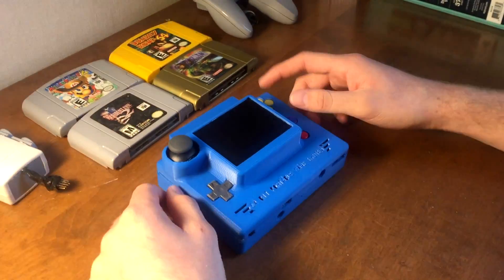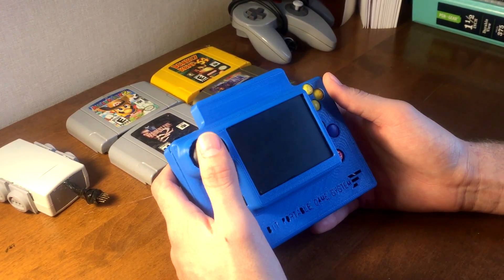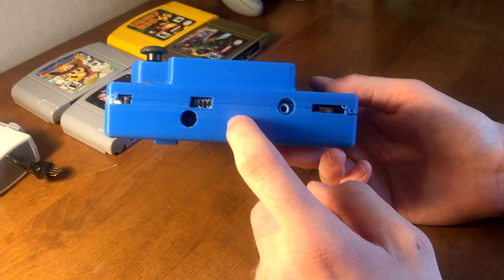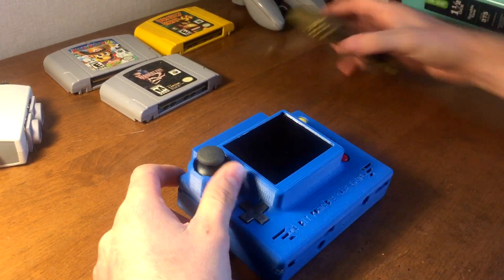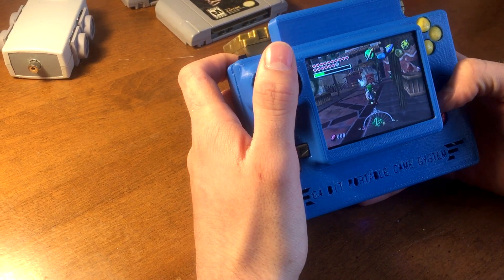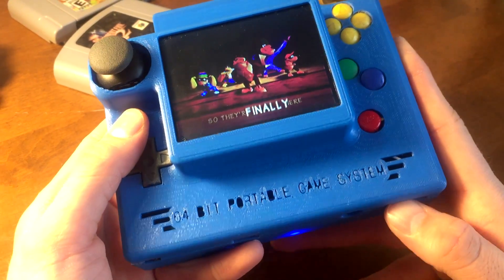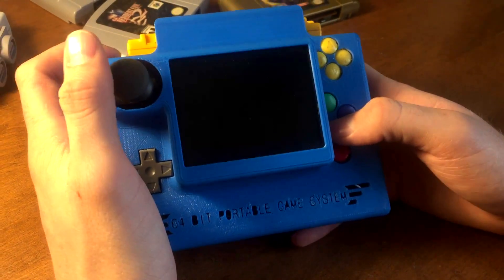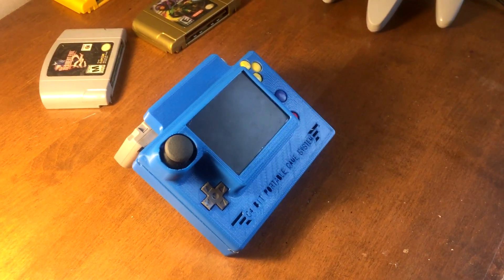Tiny Portable Nintendo 64 Handheld - The "N64C"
My latest and greatest project! The N64C! A new, very compact, version of my last project. Features full N64 controls, integrated expansion pack, integrated speaker and much more!